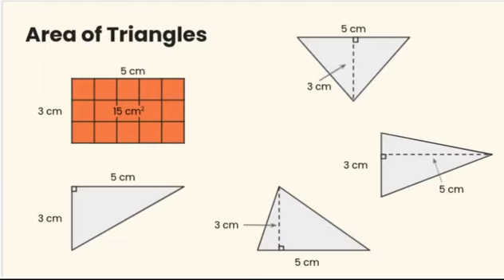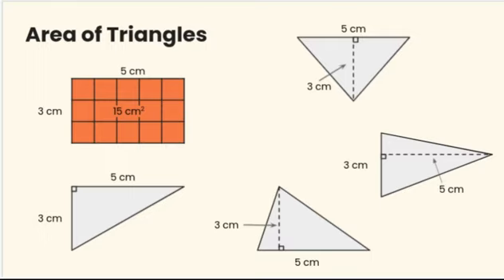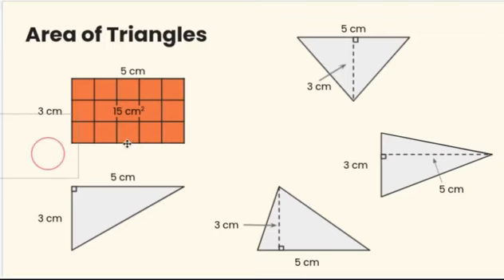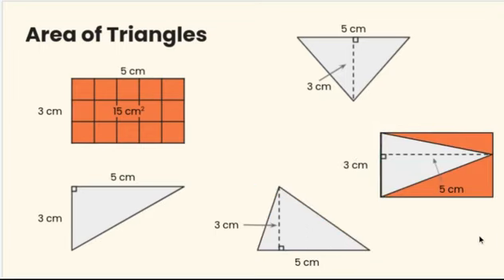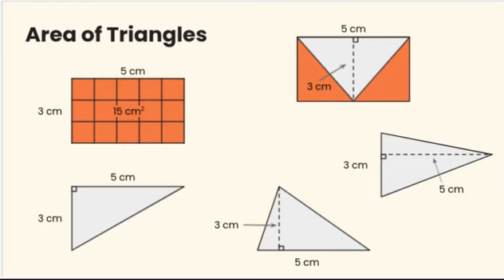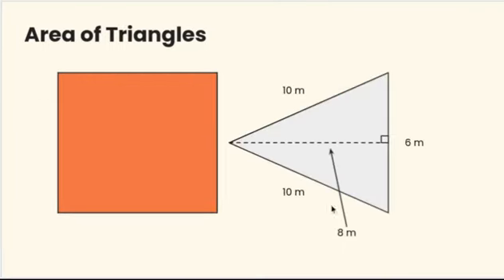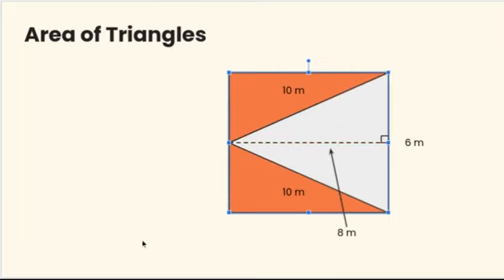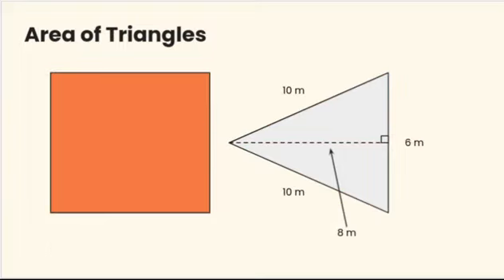Area of triangles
Relating area of triangles to area of rectangles